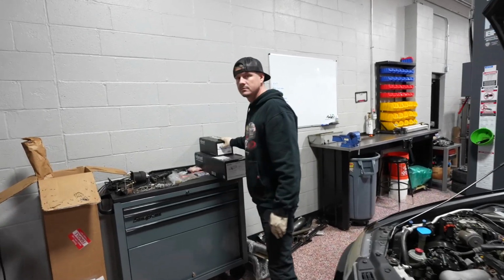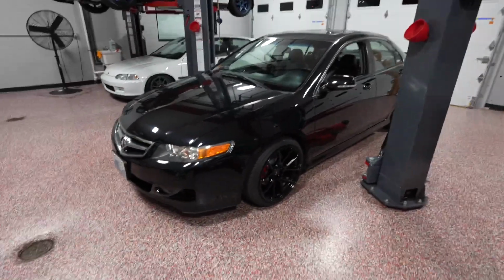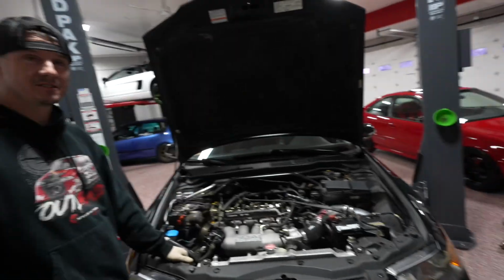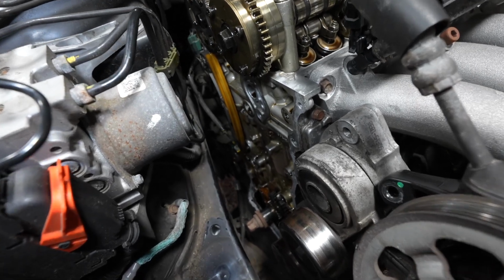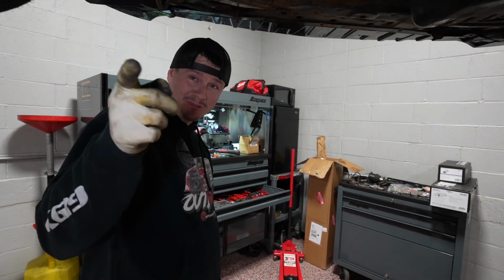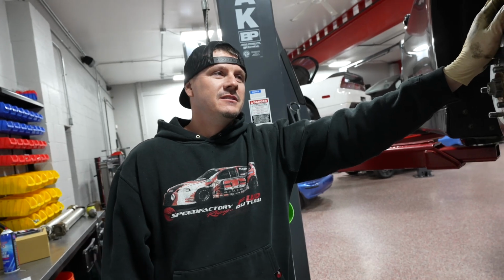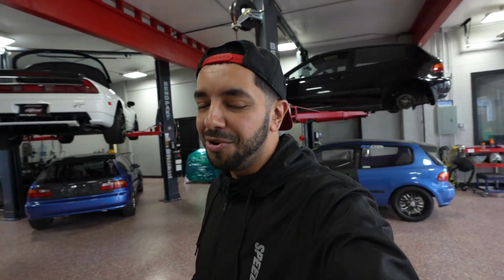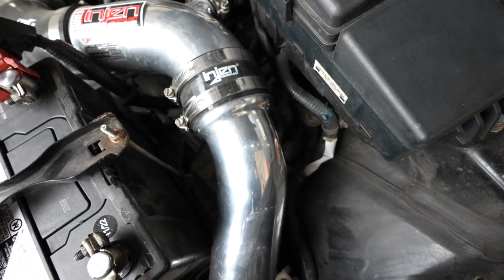TSX Dyno + Upgrades! 3" Exhaust - Type-S Pump! Comparison!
Enter to win our k24 Civic Si! Link below to get entered!

TSX came back in for minor upgrades! We did full bolt on's this car a few months back! Came back to upgrade from a 2.5" catback to a 3"! We also did a Type-S oil pump conversion and a 4-1 Header vs his old 4-2-1 header! Great Video what these cars make with full bolt ons! Enjoy!

if you want to check out the full ride along video head over to  @AdamLZ   page to check it out!